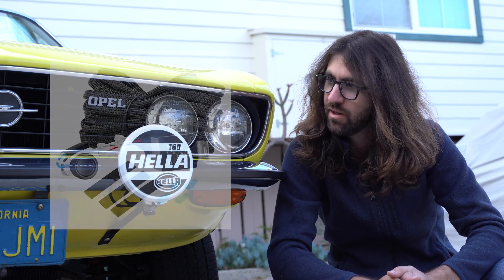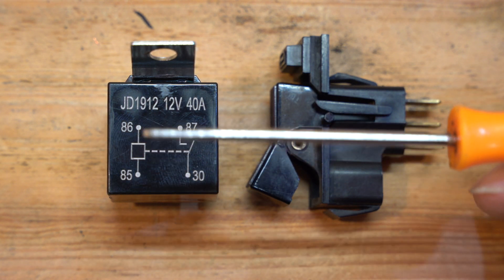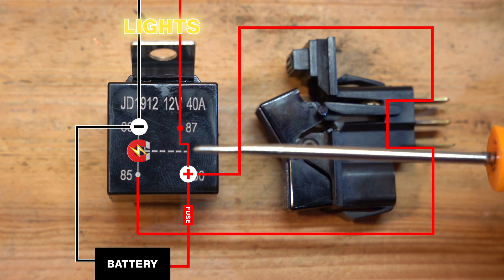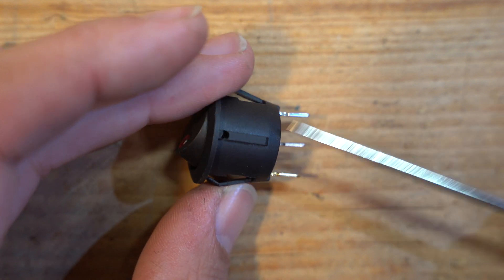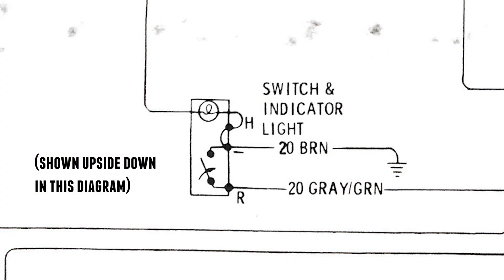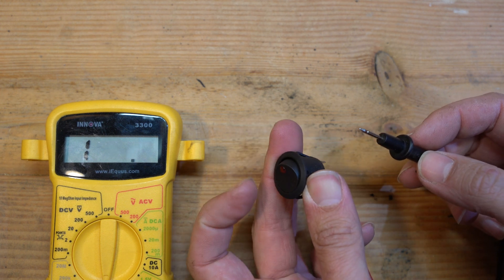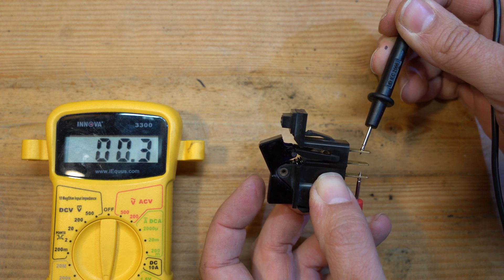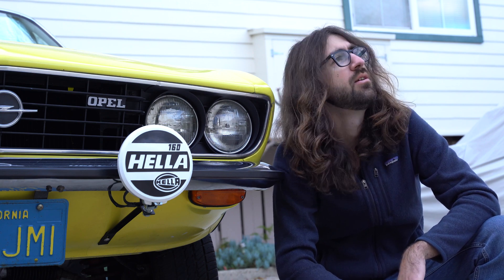Automotive Switches & Relays for Auxiliary Lights: A Tough Education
In a recent video, I installed some halogen driving lights on my old car. To wire them up, I used a generic relay harness I got on eBay, which is very common and has all the parts I needed.

Trouble stuck when I tried to use a different illuminated switch than the one that came in the kit, and I realized I didn't fully understand A) how the switch is supposed to work and B) how a relay works in a car lighting system like this. So I took some time to understand it, and thought this video might help some other people!

If you're interested in seeing the full light installation on my old Opel Manta, check that out

0:00 Intro
1:11 Relay & Switch System Operation
3:10 Switch Problems & Testing
7:07 Successful Results